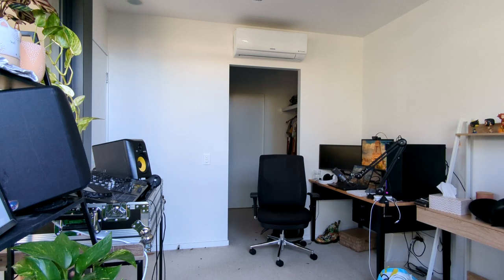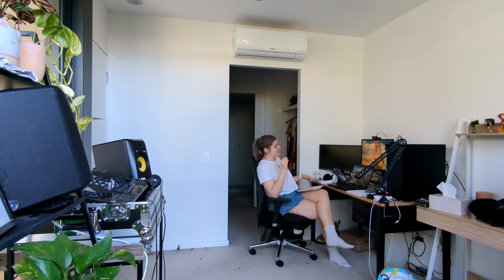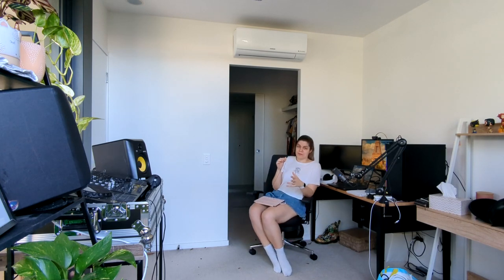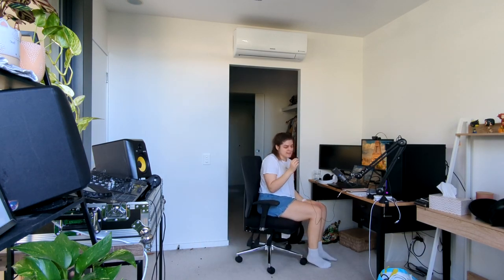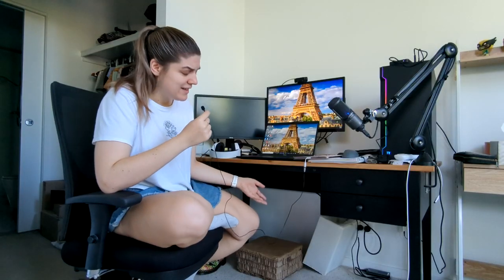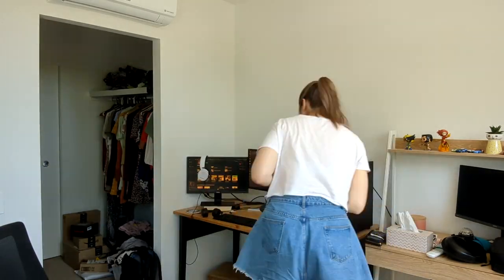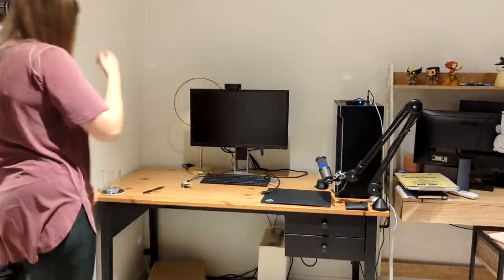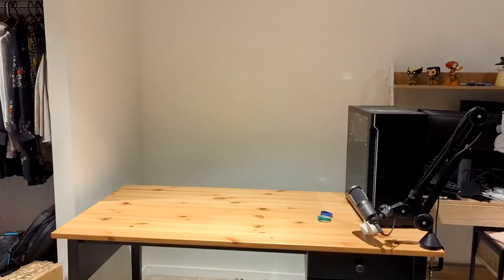SET UP TRANSFORMATION 2022 ✨ dual monitor arm, cable management & rgb lights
Hiya, I'm Steph, and welcome to da 2022 set up transformation!! From rgb lights, to monitor stands and cable management, I endeavour to make my set up the ultimate productivity space (at least relative to the chaotic mess I started with). Enjoy!

✧ All I Want Is a Condo in Lapa - Redeemin'
✧ Mi Limonero - Redeemin'
✧ Fica Frio Amigo - Redeemin'
✧ Jamming at Gilberto's - Redeemin'
✧ Sabado a Noite - Redeemin'
✧ Waking Up in Fortaleza - Redeemin'
✧ Palm Villa - Chalalatas